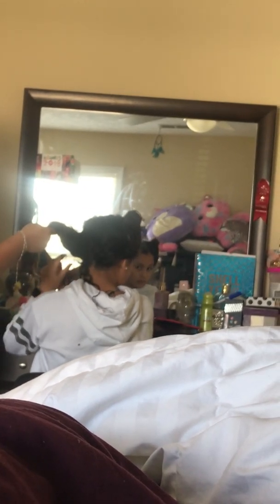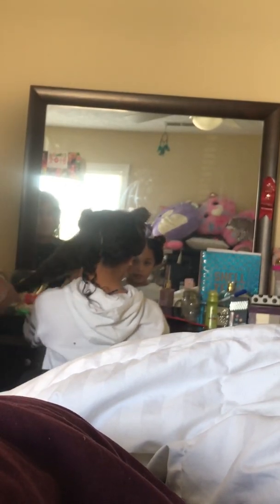February 23, 2020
Como aprender arreglarse el peló curly